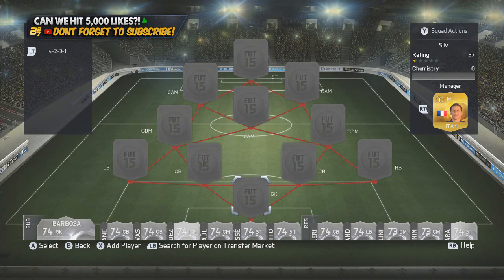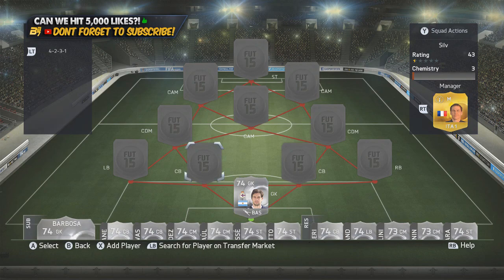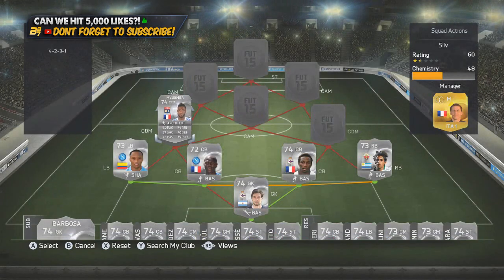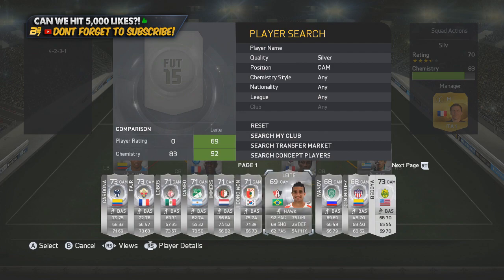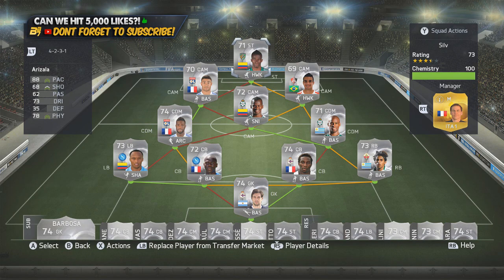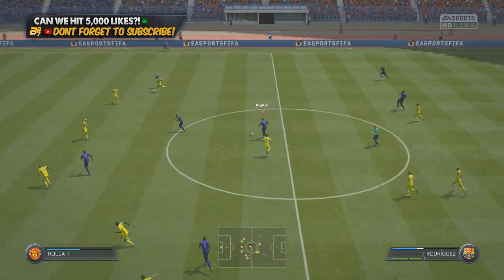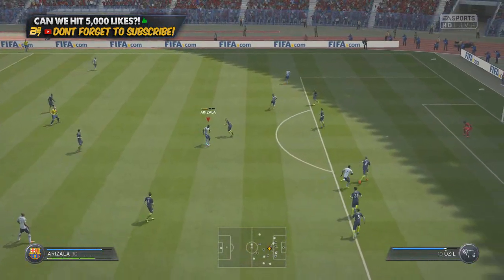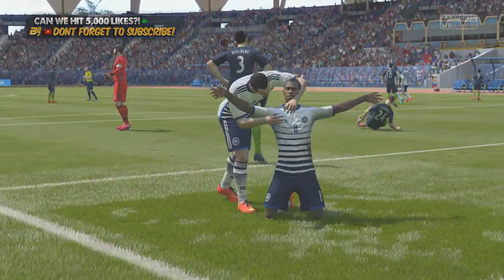FIFA 15 | UNBEATABLE 50K SILVER SQUAD BUILDER w/ ARIZALA